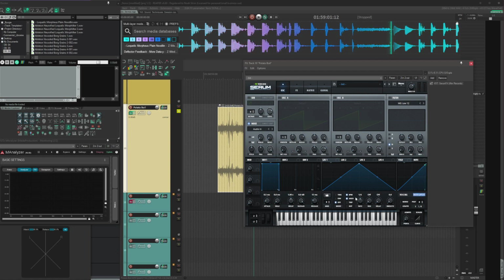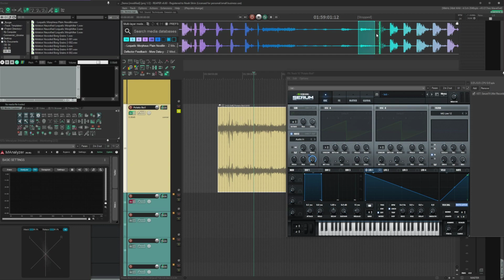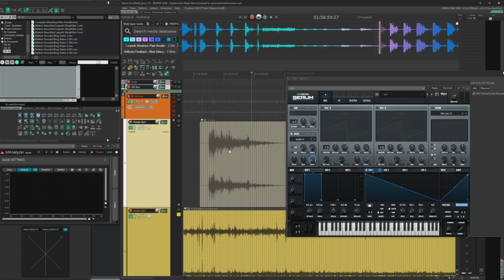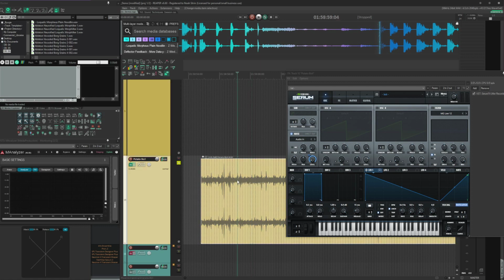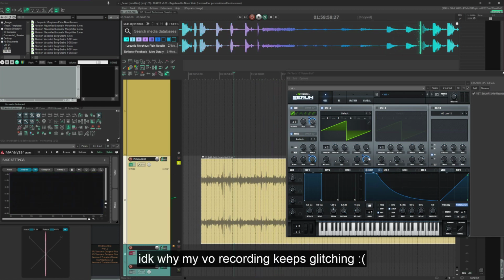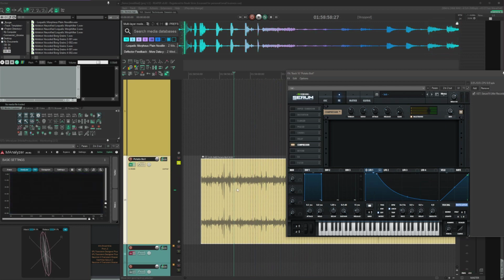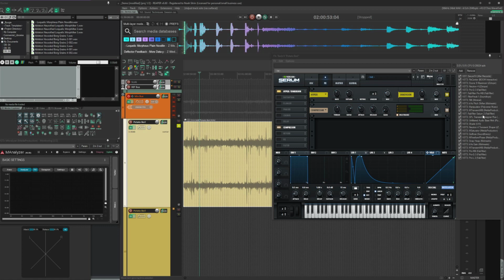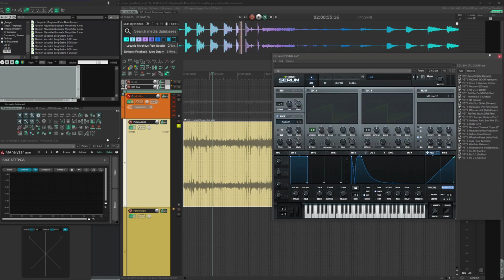Sound Design Trick - Creating Impacts 02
Another way to turn sustained or otherwise non-transient sounds into punchy impacts using Serum FX
00:00 Final Result
00:07 Tutorial Start
00:18 Raw Potato Source
01:06 SerumFX Volume Shaping
01:27 Impact Shaping
02:22 Add Compressor
02:56 Full FX Chain
03:15 Add Manipulator
03:36 Chain Breakdown